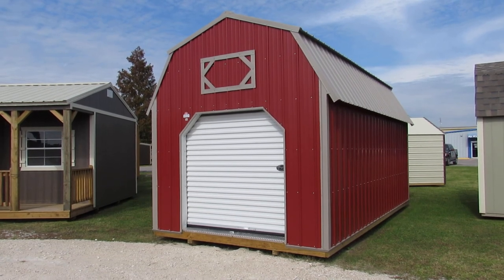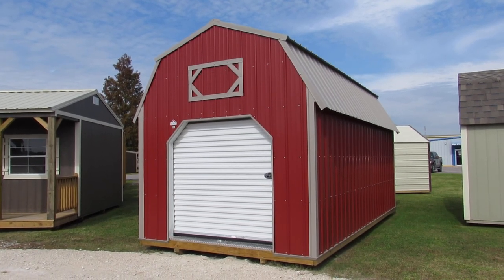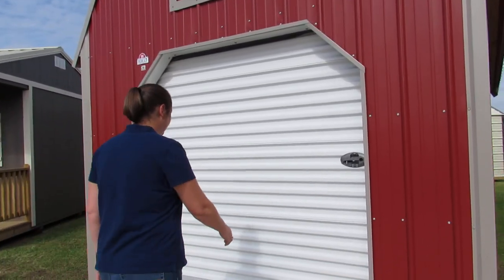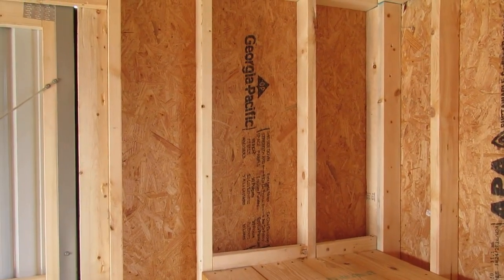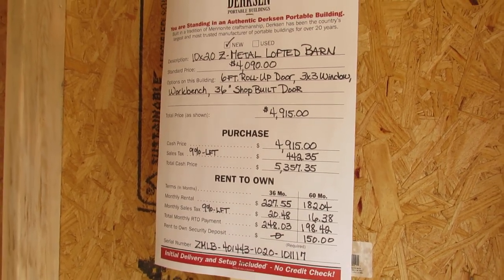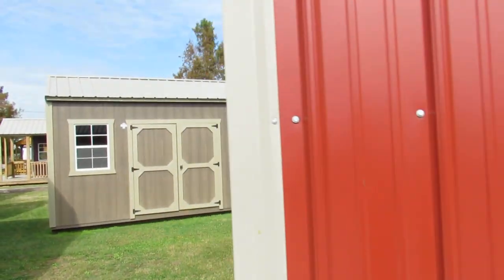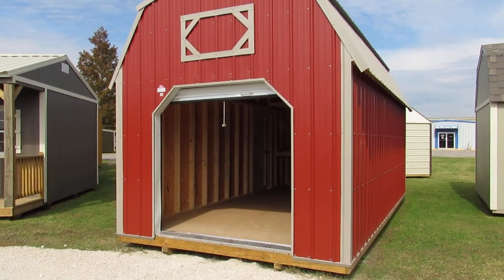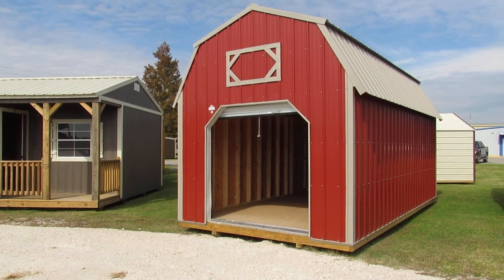NEW DERKSEN Z-METAL LOFTED BARN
Buy or Rent to Own Today!!  This Derksen 10X20 Z-Metal Lofted Barn would make a Great Workshop, Garage, or Storage Building.